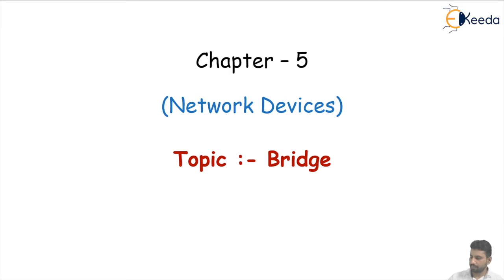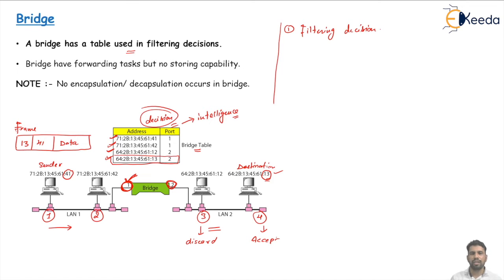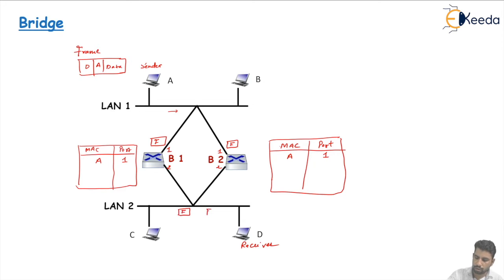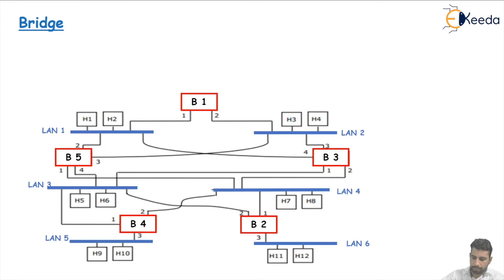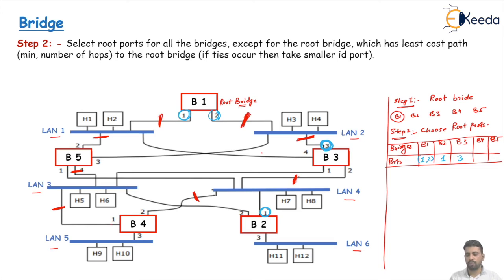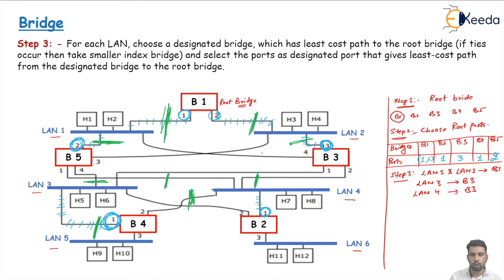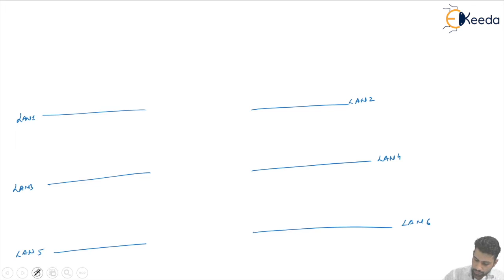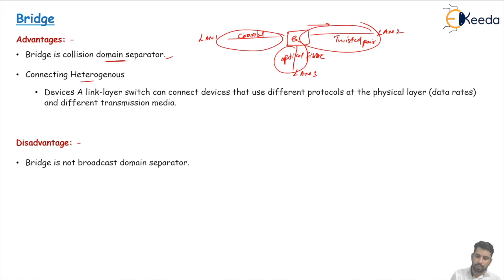Bridges in Computer Networks: A Key Topic in GATE | CSE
Welcome to our comprehensive tutorial on **Bridges in Computer Networks**, a key topic for the **GATE CSE** examination.

In this video, we will explore the concept of bridges in computer networks. We will start with the basics, explaining what a bridge is and how it functions within a network. From there, we will delve into more complex topics such as the role of bridges in data transmission and how they contribute to the efficiency and security of a network.

This tutorial is designed with GATE aspirants in mind, particularly those focusing on COMPUTER SCIENCE ENGINEERING. However, anyone interested in deepening their understanding of computer networks can benefit from this video.

By the end of this video, you will have a solid understanding of network bridges and be better prepared for your GATE examination. So, sit back, relax, and let's bridge the gap in our learning!

Leave your questions or comments below and we'll do our best to address them. Happy learning!

Happy Learning.